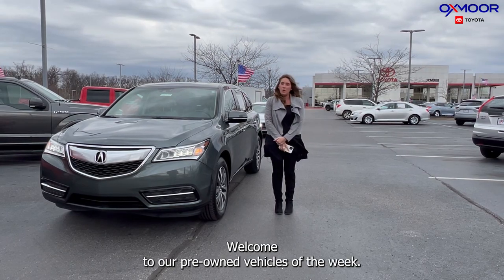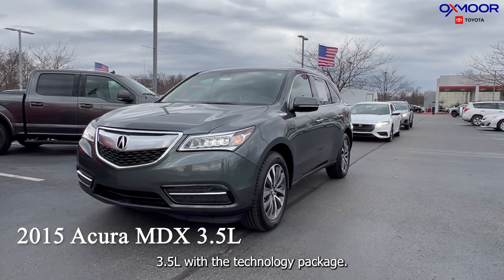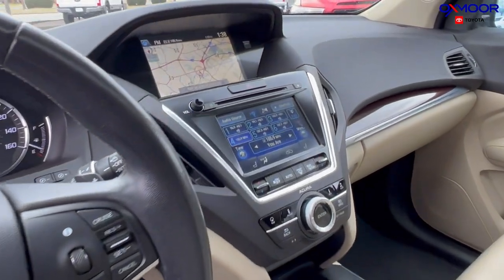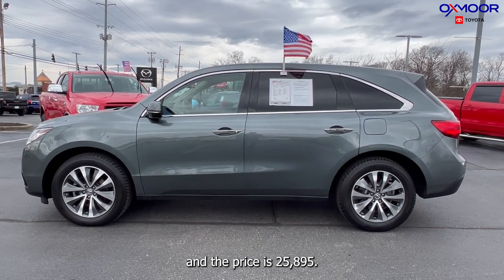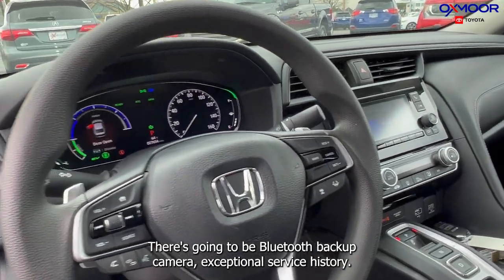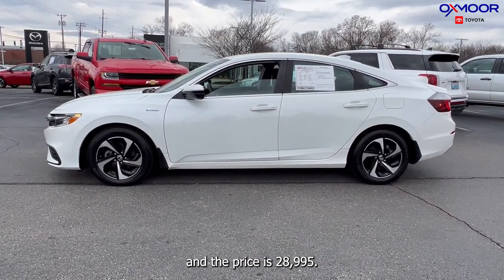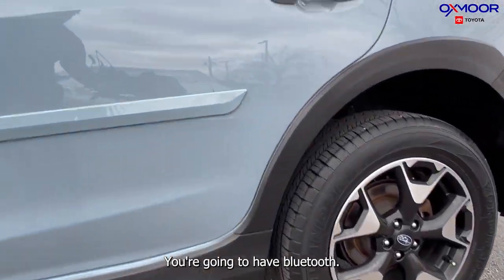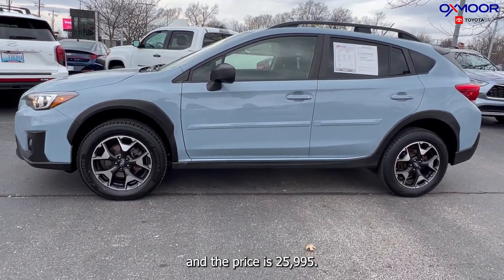Oxmoor Toyota Weekly Used Car Specials, For Sale in Louisville, KY 2/8/23.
Oxmoor Toyota
8003 Shelbyville Road